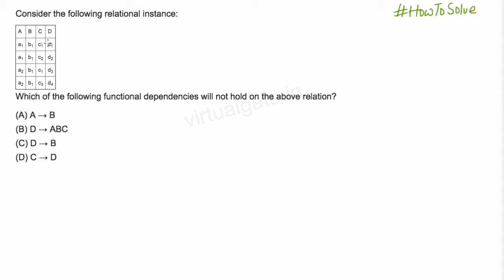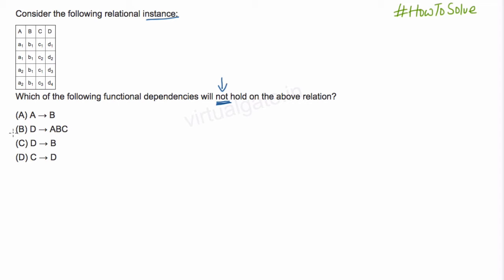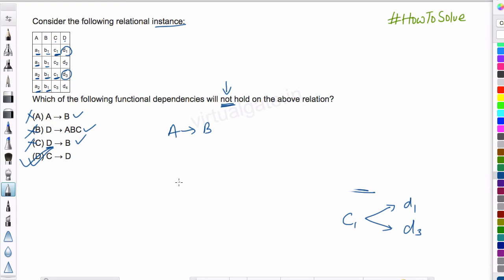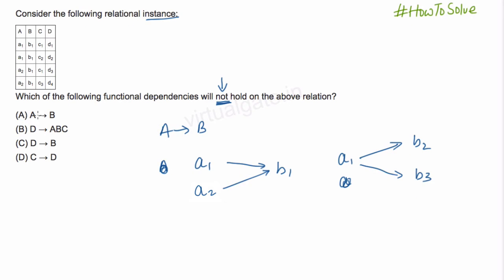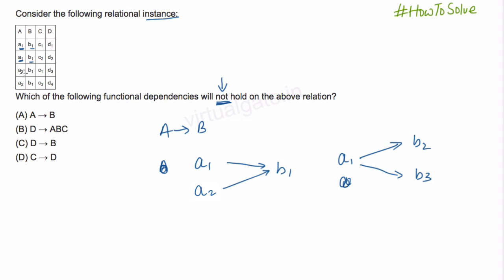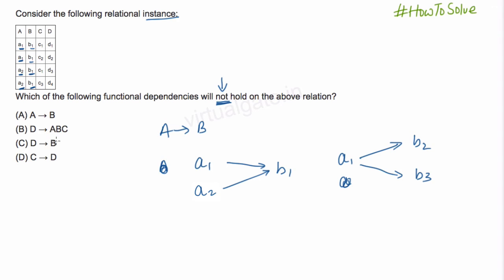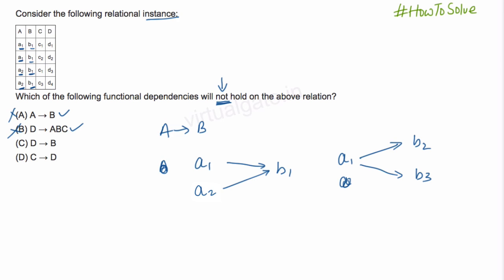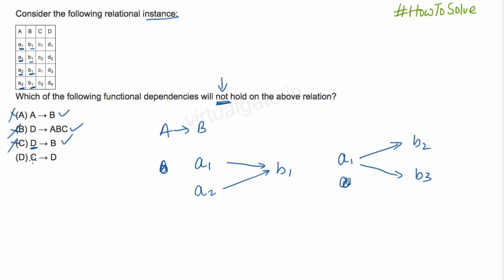Which of the following functional dependencies will not hold ?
Consider the following relational instance:

a1 b1 c1 d1
a1 b1 c2 d2
a2 b1 c1 d3
a2 b1 c3 d4

Which of the following functional dependencies will not hold on the above relation?

(B) D → ABC
(D) C → D